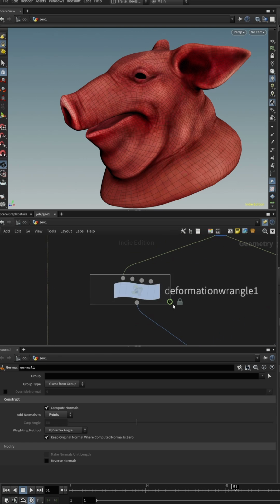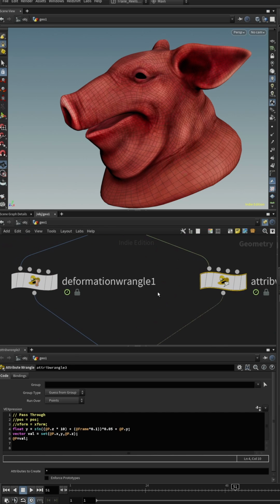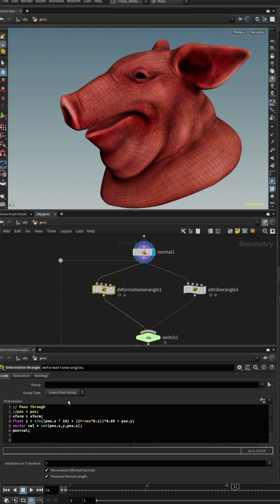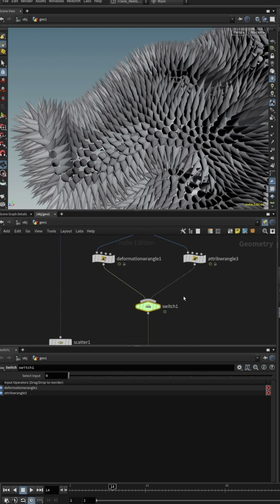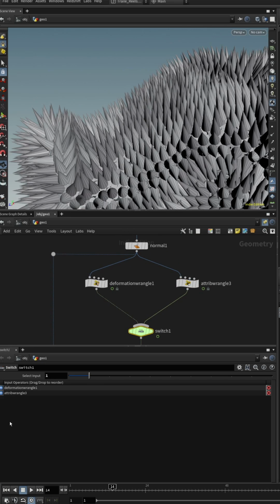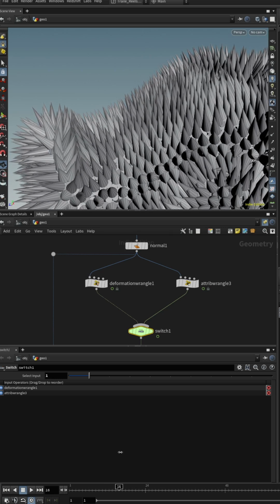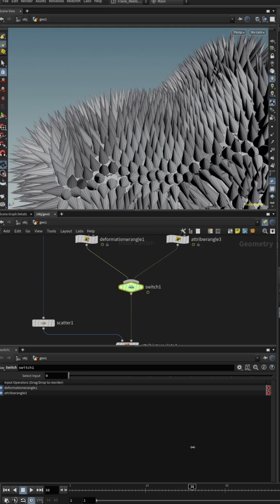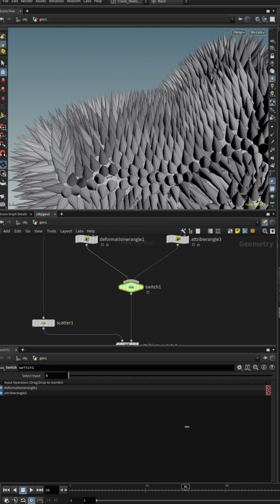When to use the Deformation Wrangle in Houdini!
Why you should use the Deformation Wrangle instead of the attribute wrangle in Houdini for custom VEX deformers!